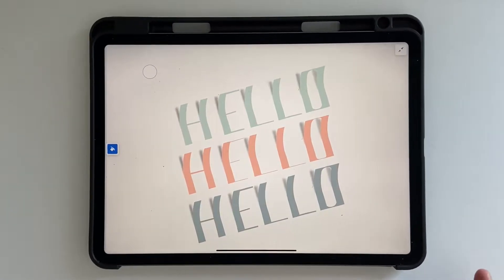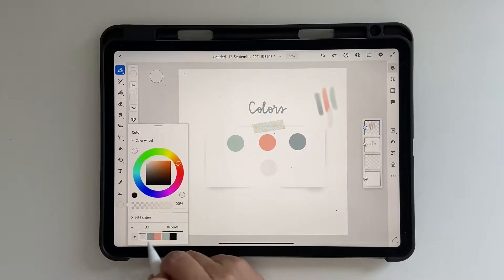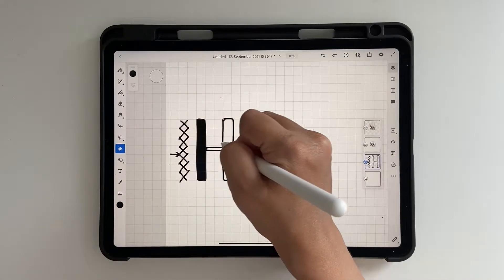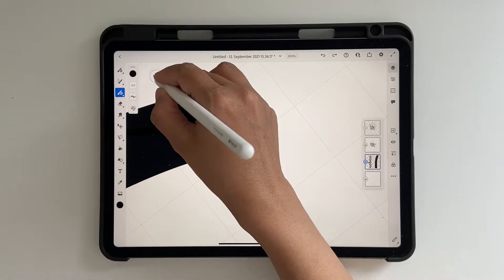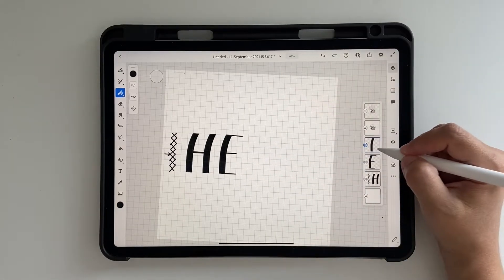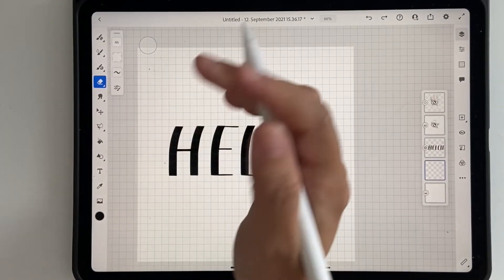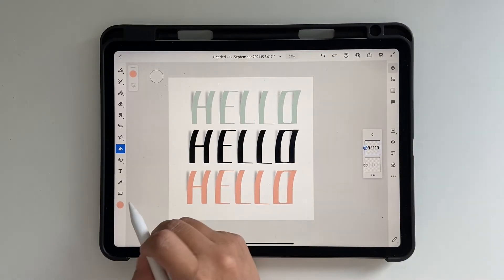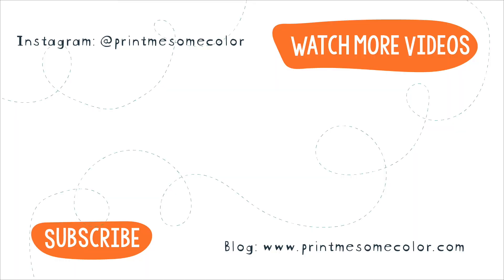Illusion Lettering with Adobe Fresco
Filming Gear:
Phone stand + Ring light

You can find my designs on ▹